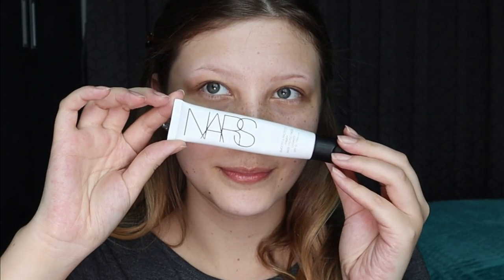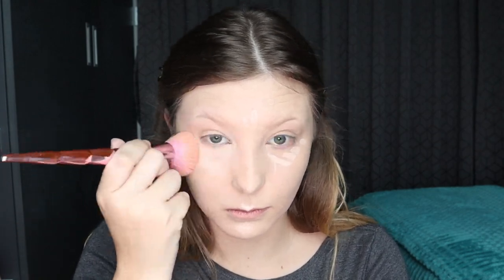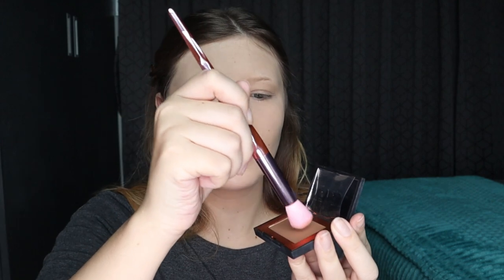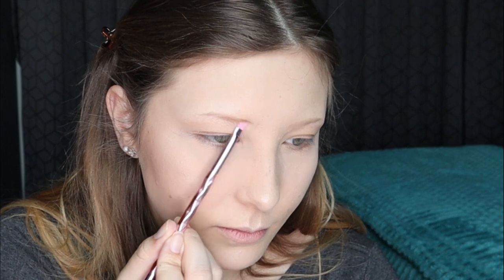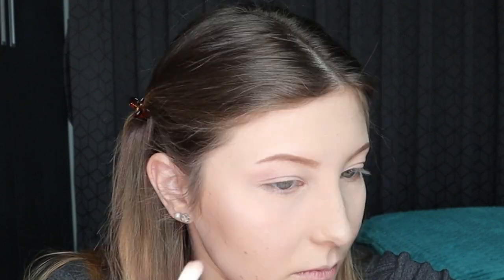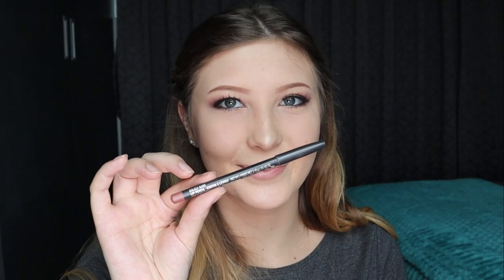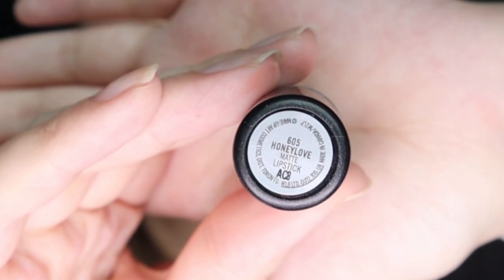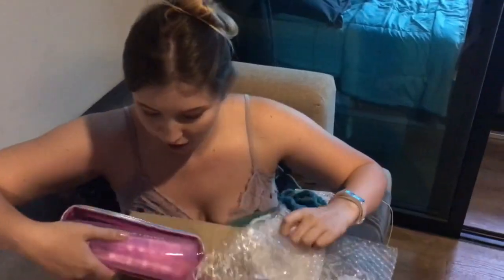I finally got Jeffree Star brushes!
Welcome to my very first YouTube video.

I am very excited to start this journey and would love for you to join in on the all the fun filled videos that will soon follow.

Brushes are original Jeffree Star Cosmetic products.